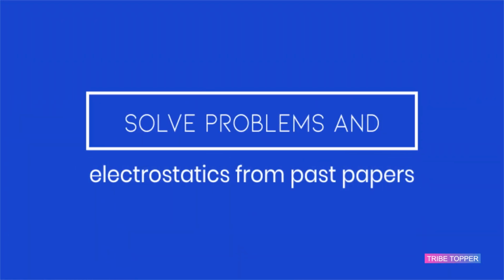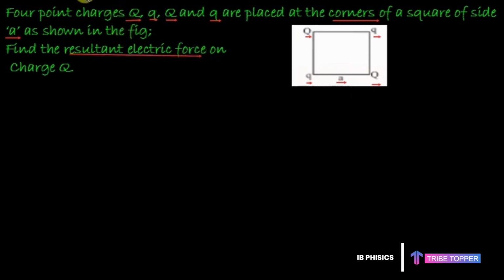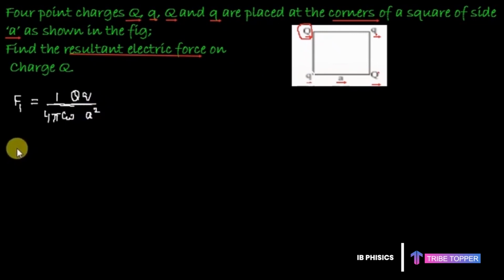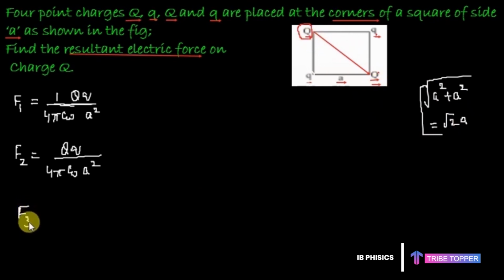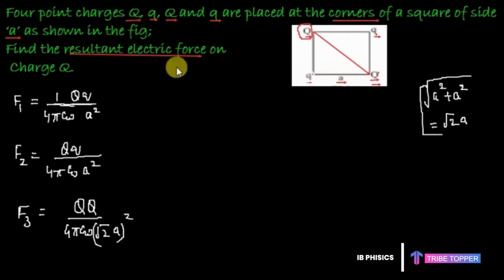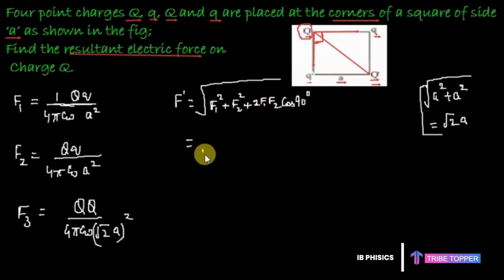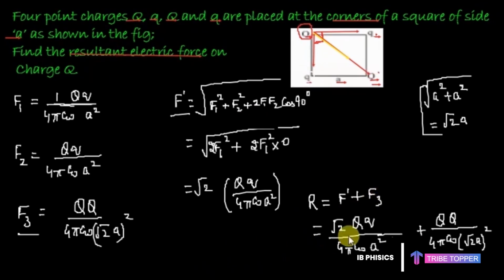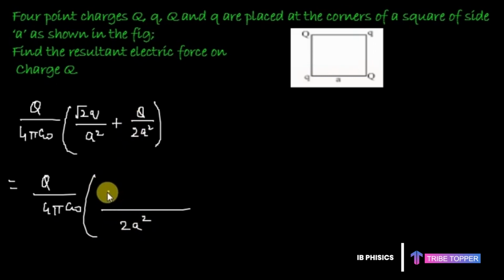IB Physics | Electricity and Magnetism - Electric Fields - Coulomb's law | Past paper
"In this video you will learn to solve numerical problems in electrostatics based on coulomb's law. Four point charges Q, q, Q and q are placed at the corners of a square of side ‘a’ as shown in the fig;Find the resultant electric force on Charge Q.
If you have any queries please comment and we will post a video response soon."